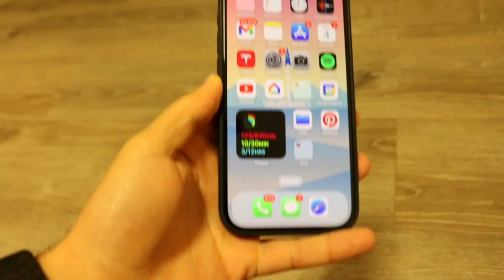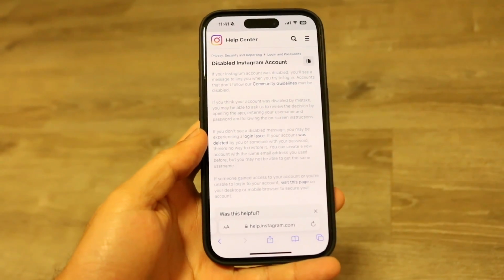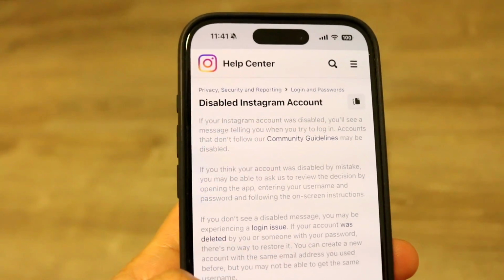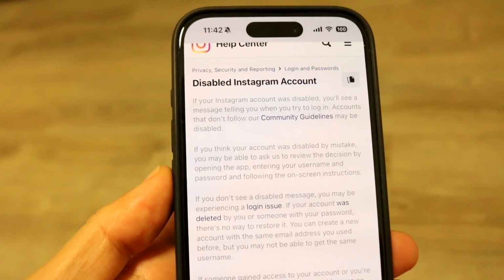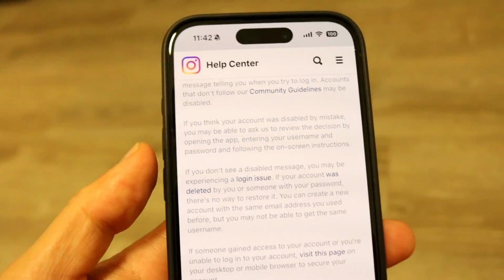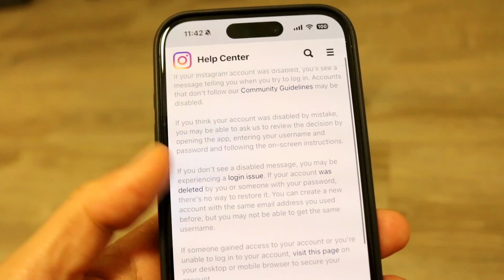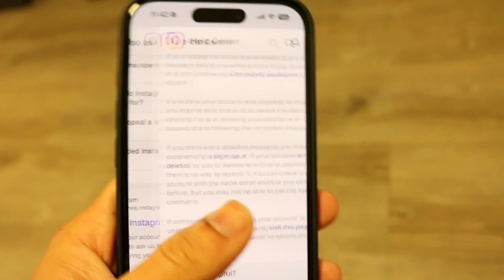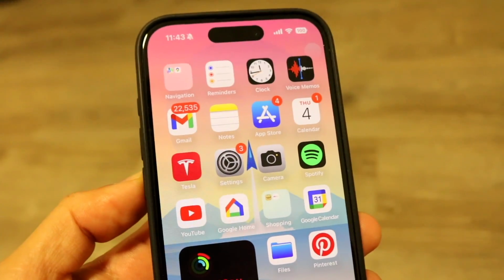How To FIX Suspended Instagram Account! (2024)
Here is exactly How To FIX Suspended Instagram Account! (2024)